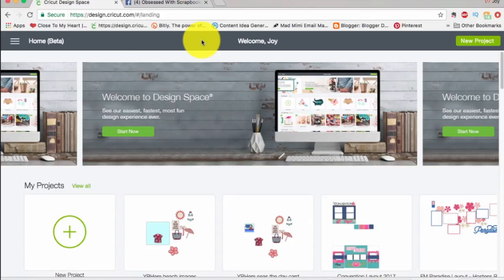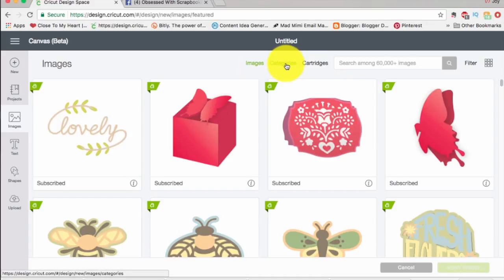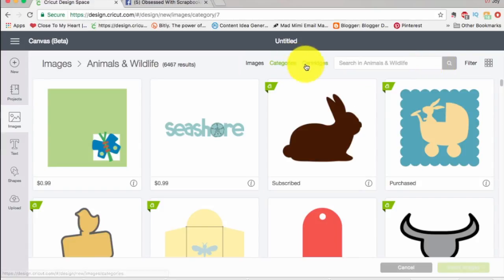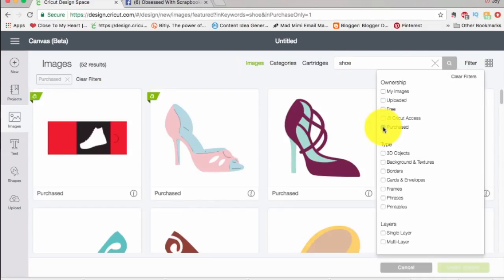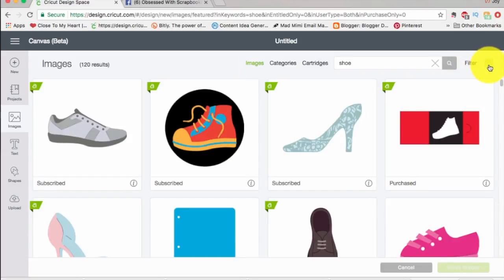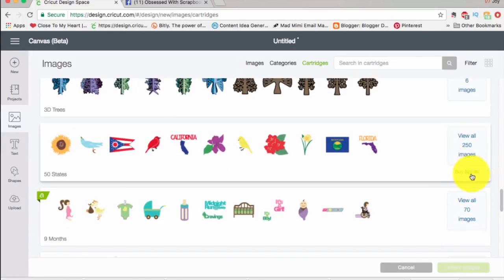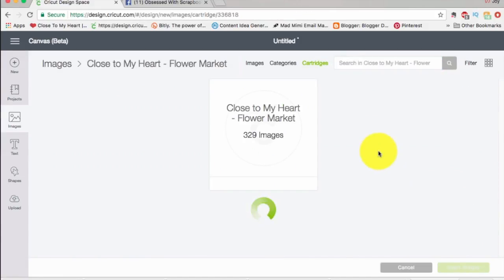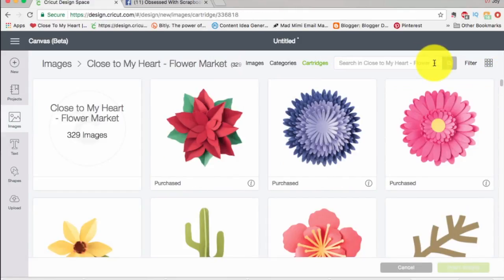How to Find Images in Cricut Design Space 3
How find images in Cricut Design Space 3 and filter them so you can see just those images you own!

Get your Cricut Explore Air 2 Machine here (for use with the Cricut Design Space 3 program)

All Cricut Explore machines work with the Design Space 3 program.

• Click Thumbs Up if you enjoyed it!